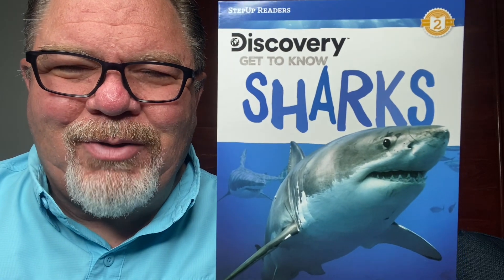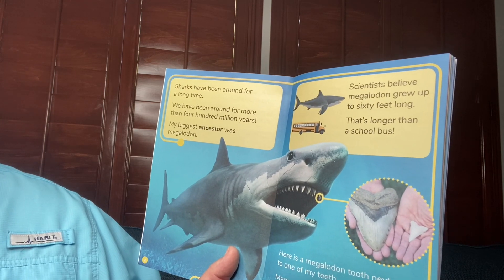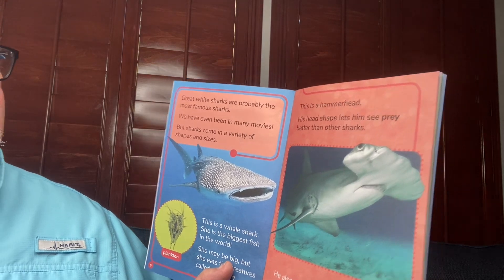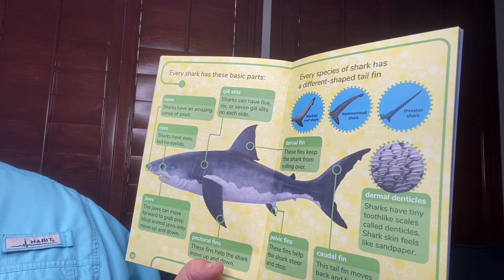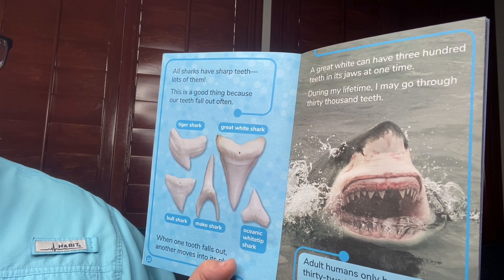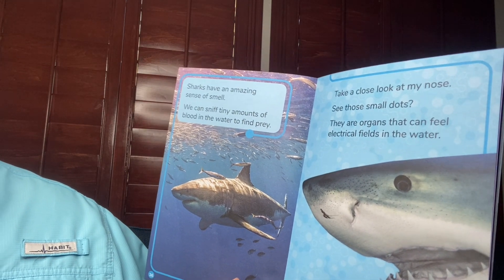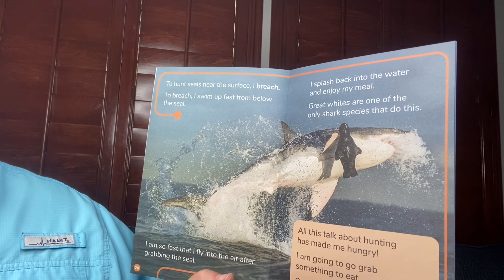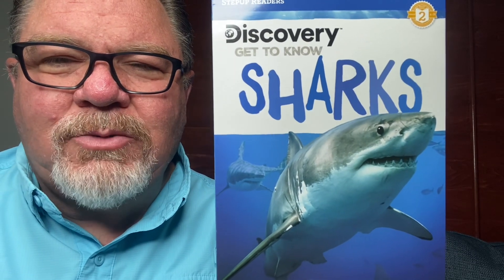Sharks - Discovery Get to Know Sharks by Lori C. Froeb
Sharks - Discovery Get to Know Sharks by Lori C. Froeb read aloud by Grandpa.